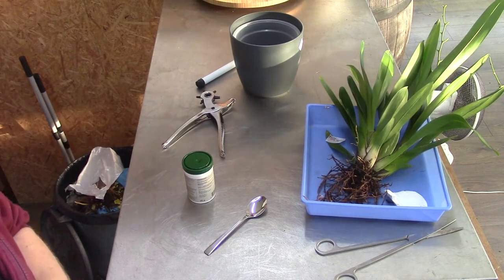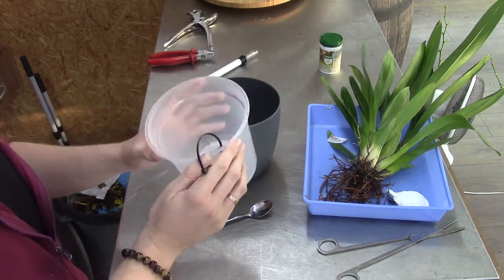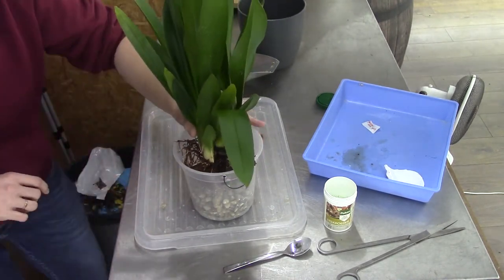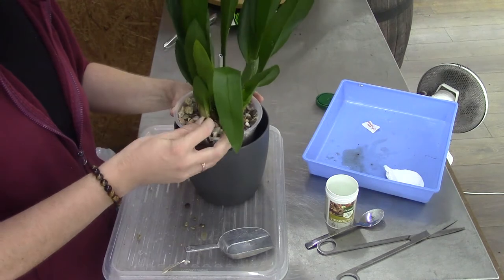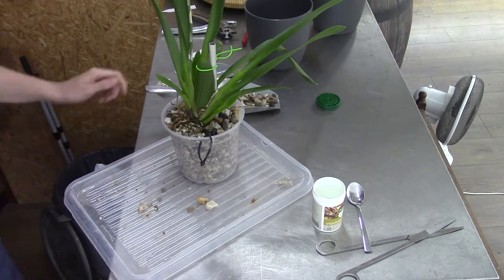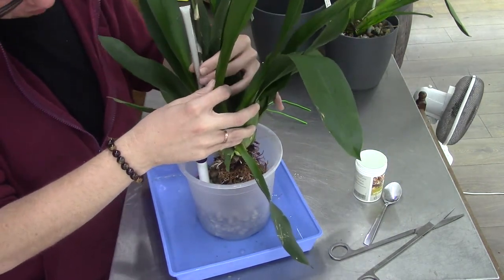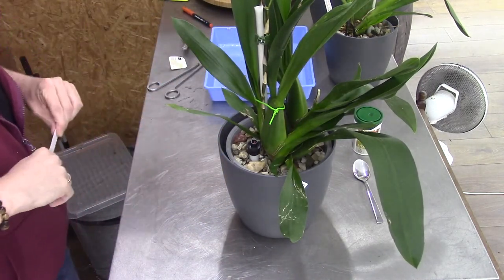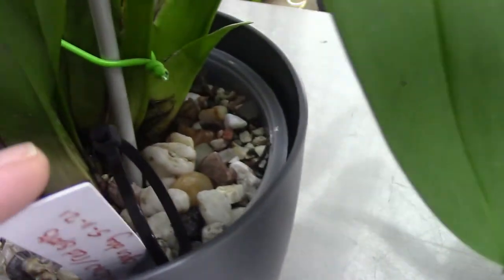Part 2, let's pot the odontoglossum types in to there new pots!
We gonna start potting them up! :D